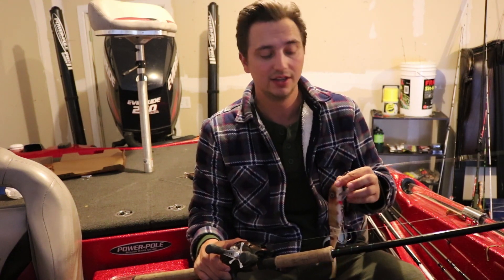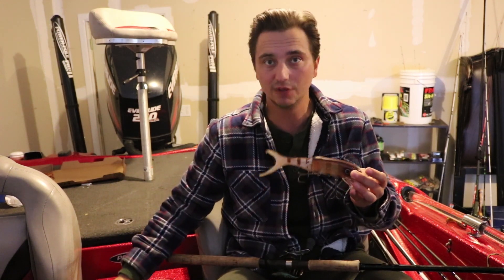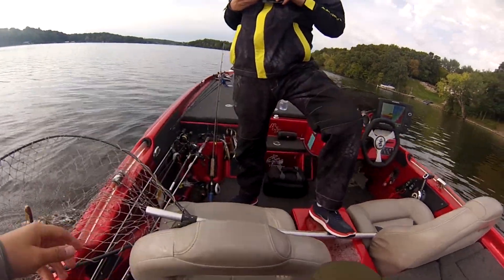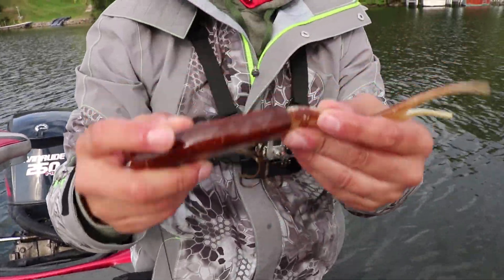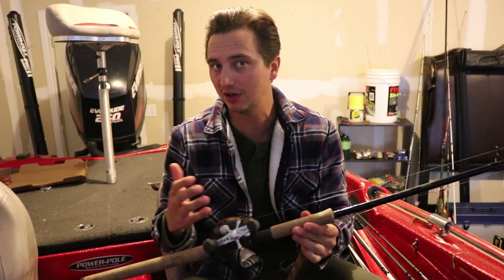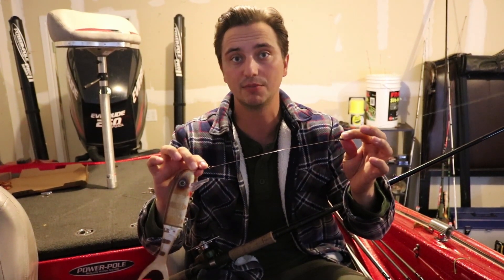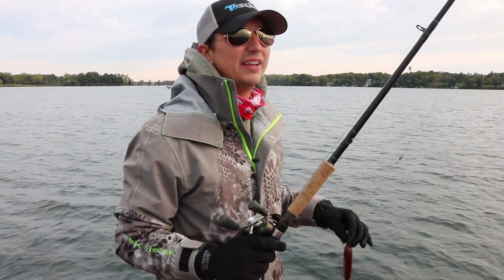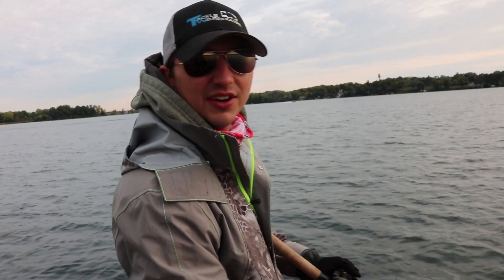Tips for Catching Northern Pike in the fall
Just a couple tips for catching nice fall Northern Pike. Big Crankbaits over weeds flats and humps. Enjoy! and Dont forget to show some love if you enjoyed the vid and hit that like button for us and smash a Sub to see what’s next, we appreciate it!!
. BassPredator BPNation Northern Pike

Baits

Rapala Super Shad Rap
Reaction Innovations Shallow Raider

Rod
St Croix Muskie Premier 7' MH

Reel
Shimano Curado 3OO E